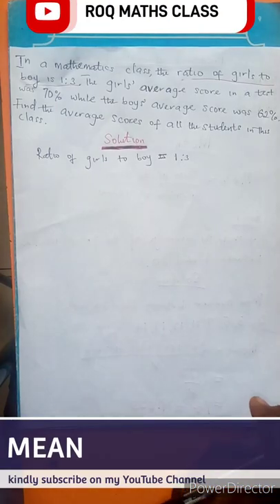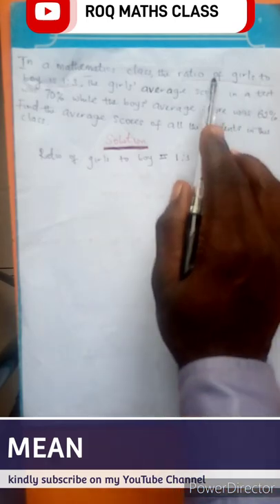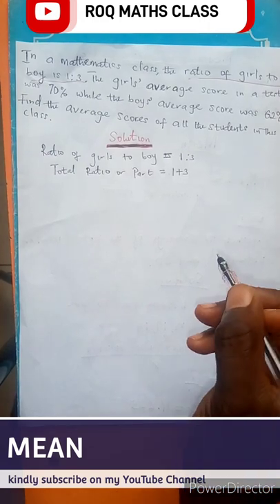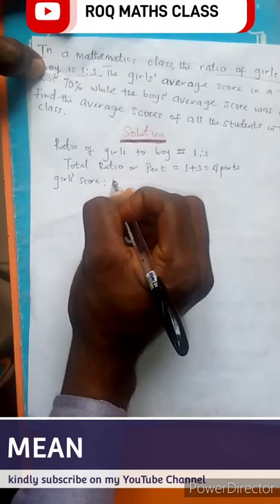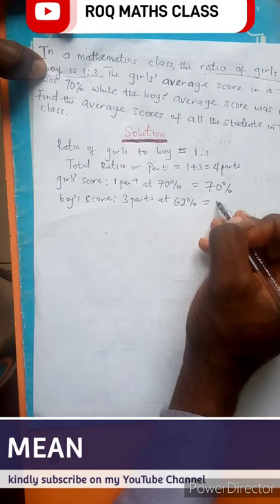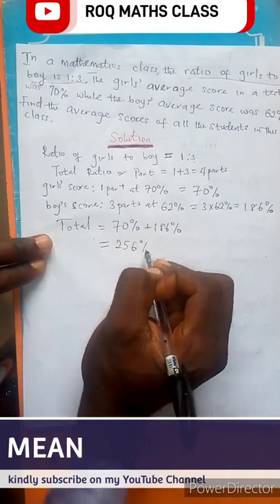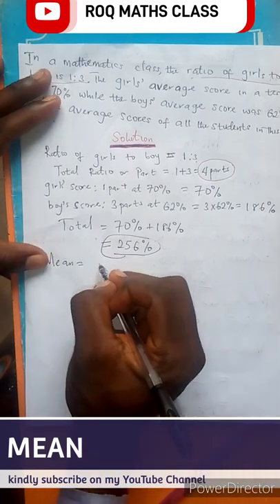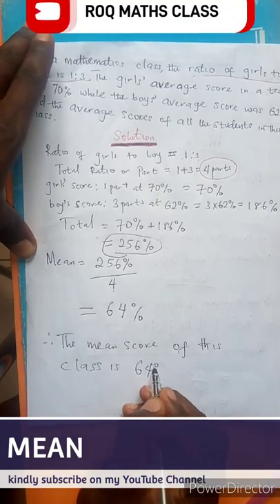Mean 2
Mean is most widely used central tendency because it involve all its observation @roqmathsclass2945